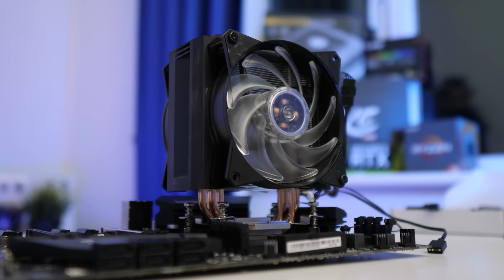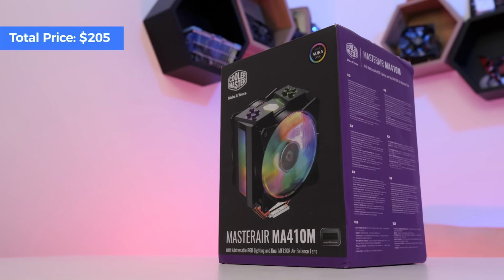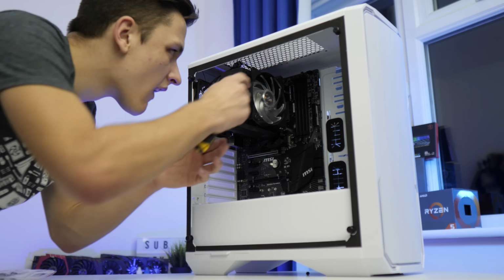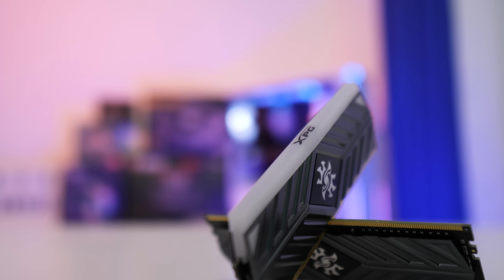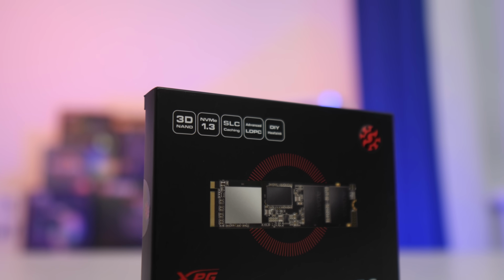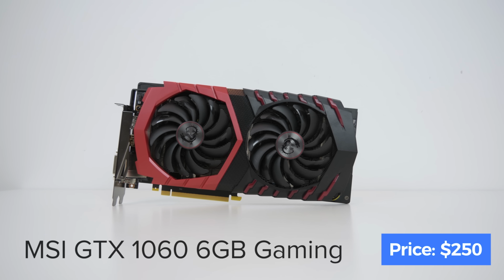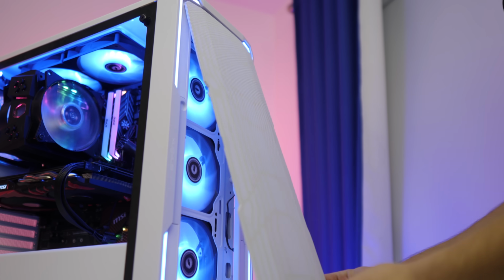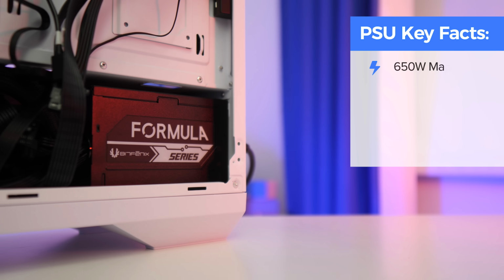Insane $1200 Gaming PC Build 2019! [Killer Ryzen Build w/ Benchmarks!]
Today I'll be taking you over a KILLER $1200 Gaming PC Build for 2019, with gaming benchmarks! This sleek build smashes the latest AAA titles, including Call of Duty: Black Ops 4 and Forza Horizon 4 at 1080 and 1440p, 60FPS!

Amazon (EU, CA & Australia):
CPU Cooler
Motherboard:

For the CPU in this 2019 Gaming PC Build the Ryzen 5 2600X was the ideal choice. The combination of 6 cores and 12 threads with a solid turbo speed of 4.25GHz it combines multi threaded power with solid single threaded performance!

For the CPU cooler in this build Cooler Master’s MA410M is bright, powerful and quiet in its operation. The integrated addressable RGB lighting pairs with an included controller to leave an aesthetic like no other. It will cost you a little more than other units, but your build’s gotta look good!

When it comes to most Ryzen-based builds, the B450 chipset is the way to go. With 4 ram dimm slots, USB 3.1 Gen 2, overclocking support for both CPU and Memory, and included RGB lighting you can’t go too far wrong!

For the RAM in this build I opted for a 16GB kit from ADATA. This new Spectrix kit comes in red and grey variants, each with a sleek and stylist addressable RGB strip up top. Seamlessly controllable through the RAM dimm slot, this fast 3000MHz kit is the way to go!

For fast storage an SSD really is the way to go, this dedicated M.2 drive from ADATA is great value, while boasting read and write speeds of upto 3500MB/s! The ~500GB capacity also allows enough room for your Windows install and most frequently played games!

While the SSD in this build is super quick, it doesn’t provide masses of storage and that’s where Seagate’s 7200RPM hard drive comes in! This 2TB variant provides plenty of room for your Steam and Origin libraries while adding an element of future-proofing to the system too!

For the graphics card in this system a 6GB MSI GTX 1060 was the way to go. While AMD’s new RX590 is also a good way to go, unfortunately the RTX2070 costs just too much for a build of this budget. It all depends on whether you have a preference over FreeSync or G-SYNC, and just what offers you can nab

For the case in this build I opted for Bitfenix's new ENSO Mesh chassis, with great airflow, addressable RGB, a power supply shield and tempered glass panel, all for around $90 you can't go wrong!

For the final component in today's system I opted for an 80+ Gold certfied power supply from Bitfenix, with 650W of maximum power output and a super efficient design their Formula 650 is a great pick up!

Full $1200 Gaming PC Build 2018 Parts List:
CPU: AMD Ryzen 5 2600X
CPU Cooler: Cooler Master MA410M
Motherboard: MSI B450 Gaming Pro Carbon AC
RAM: ADATA XPG Spectrix D41 16GB (Grey)
SSD: ADATA XPG SX8200 480GB
HDD: Seagate Barracuda 2TB 7200RPM
GPU: MSI GTX 1060 6GB
Case: Bitfenix ENSO Mesh White
PSU: Bitfenix Formula Gold 650W